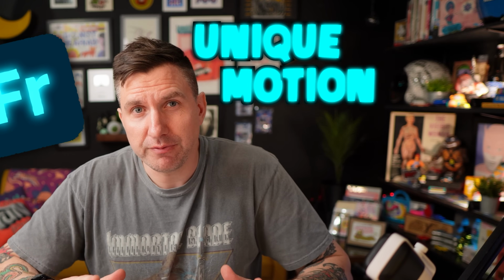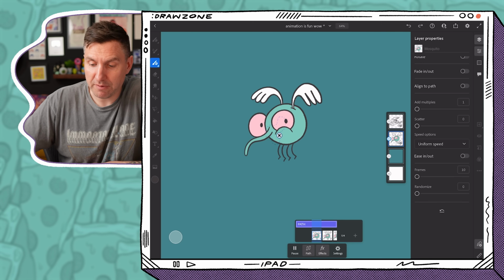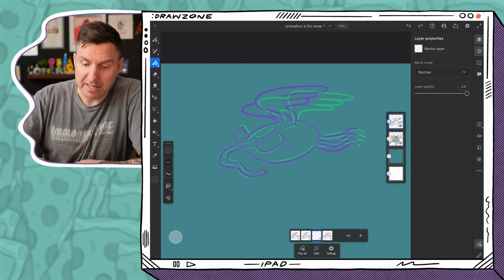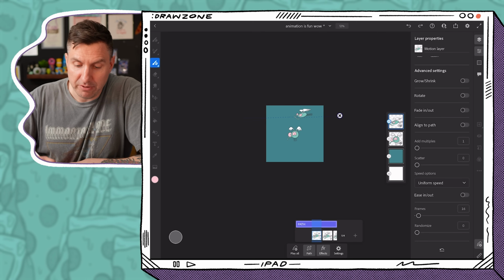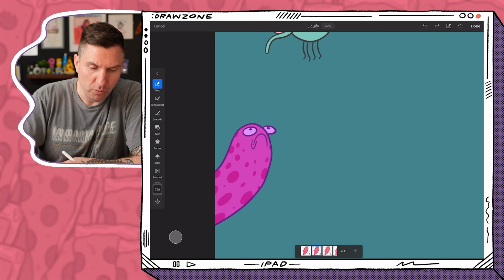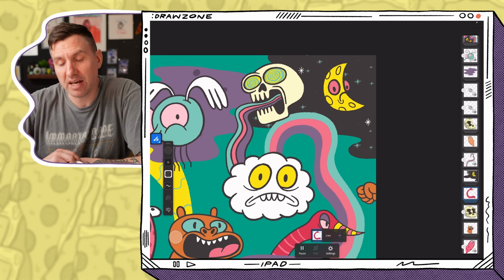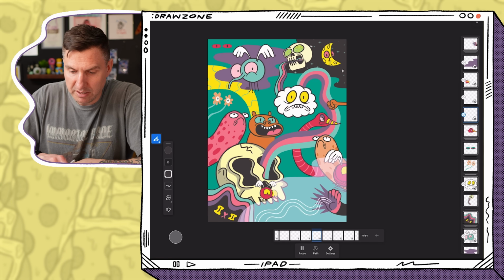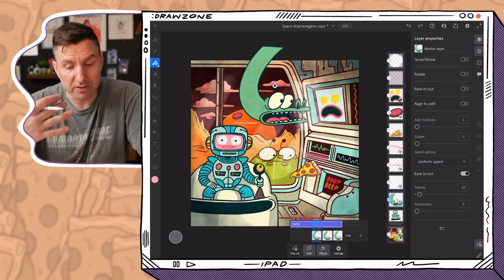Adobe Fresco Can Actually Animate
One of the reasons I love Adobe Fresco is the motion tools. Many people think it’s just simple frame-by-frame stuff like in Procreate, but there’s way more hiding under the hood.

In this video, I walk through my actual animation process using Fresco — combining frame-by-frame loops with motion paths, faking perspective with scaling, syncing animations, creating depth with layering, and adding chaos with… mosquito clones. I also share a few workarounds for some of the limitations, because nothing is perfect.

If you’ve ever wanted to make your drawings move (without making your brain explode), this might help. Or at least give you a good laugh.